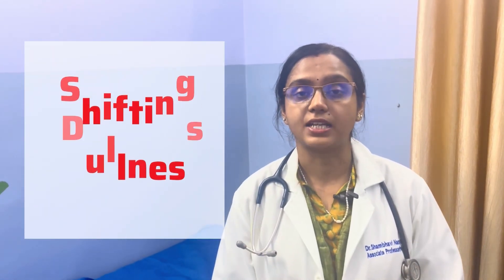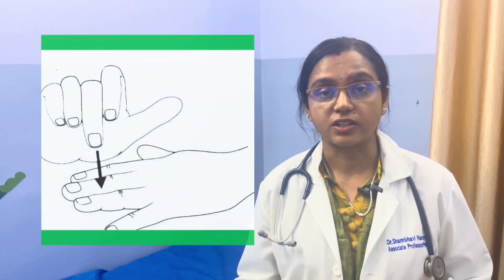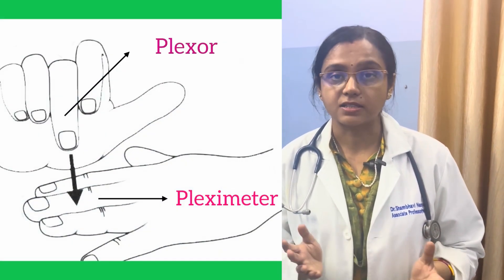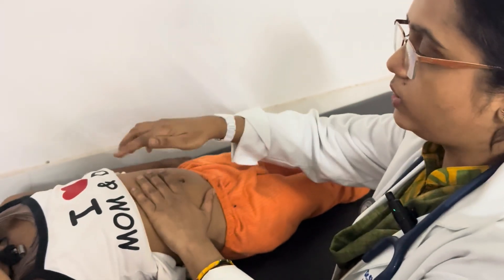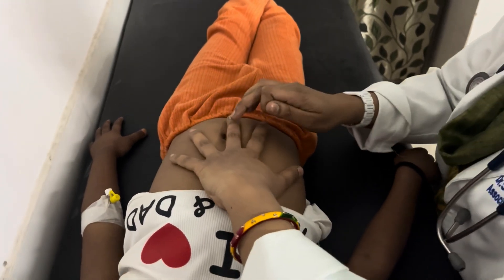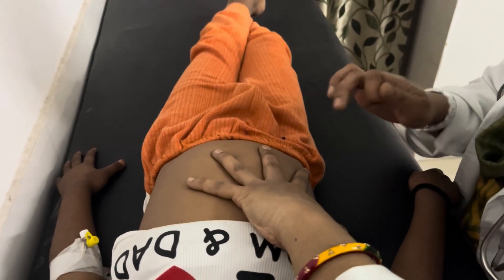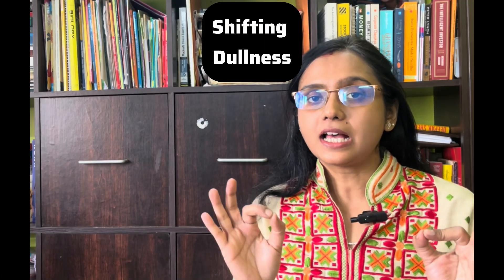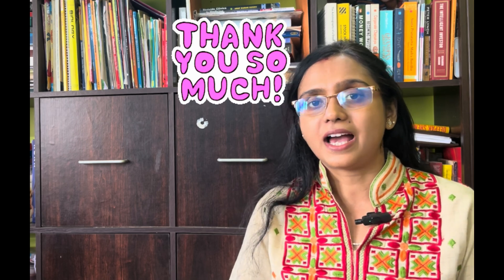How to Perform Shifting Dullness | Abdominal Clinical Examination (Ascites). Learn in 3 minutes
How to Perform Shifting Dullness for Abdominal Examination | Medical Tutorial
Learn how to perform the Shifting Dullness percussion technique in this 3-minute clinical skills tutorial. Shifting dullness is a vital part of the abdominal examination used to detect free fluid (ascites) in the peritoneum. [00:07]

Time stamps:

• [00:13] - Prerequisites & Percussion Basics
• [00:44] - Starting the Midline Percussion
• [01:23] - Moving toward the Flanks
• [01:53] - Positioning the Patient for Shifting
• [02:54] - Common Exam Mistakes to Avoid

Master the clinical skill of checking for shifting dullness, a key sign of ascites, with this detailed guide designed specifically for MBBS students and medical professionals

🔍 Welcome, future doctors! In this video, I will walk you through the step-by-step process of performing Shifting Dullness, an essential part of the abdominal examination. This technique is used to detect free fluid in the peritoneum, helping to diagnose conditions such as ascites.

🩺 Key Learning Points in This Video:

What is Shifting Dullness and why it is important in abdominal examination
Percussion technique: The role of the pleximeter and plexor fingers
The correct positioning of the patient and your hands during the procedure
How to interpret the difference between resonant and dull notes?
How to properly shift the patient and check for fluid shifts.
Clinical tips for performing Shifting Dullness effectively during exams
💡 Practical Tips:
Use proper hand placement and percussion technique to get accurate results
Don’t rush! Shifting Dullness requires careful observation and technique
🎯 Perfect for Medical Students: This video is ideal for students preparing for exams or for anyone interested in mastering clinical examination skills. Watch until the end for essential tips to ensure a smooth and thorough examination!

Standard and conceptual Medical Books I highly recommend to read
1. Harrison Internal Medicine (21st edition)
2. Hutchison's Clinical Methods (25th edition)
3. O P Ghai Textbook of Pediatrics (10th edition)
4. Nelson Textbook of Pediatrics (22nd edition)
5. Macleod's Clinical Examination (15th edition)
6. Clinical Methods in Pediatrics (6th edition)
7. Final Year Crucial books
8. Davidson 's Principles and Practice of Medicine (24th edition)